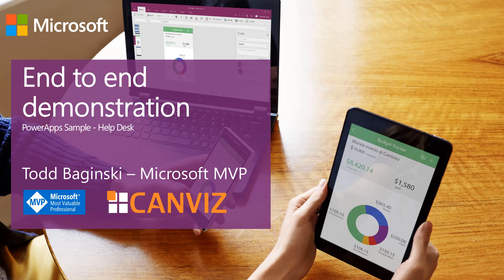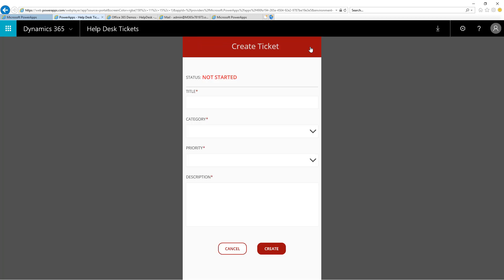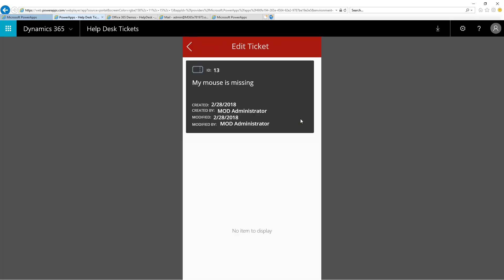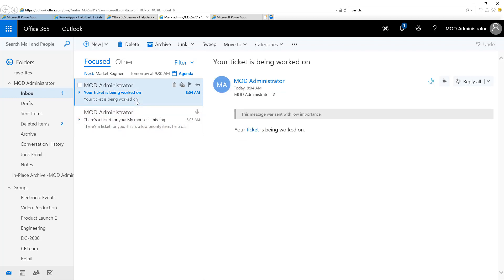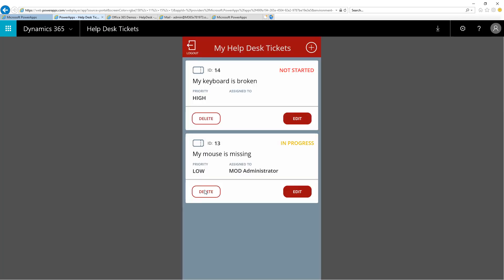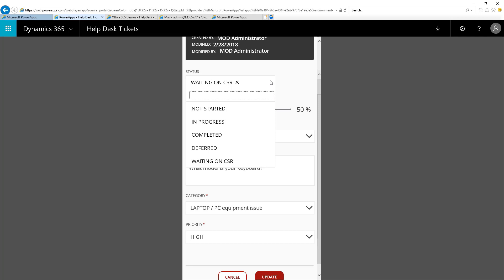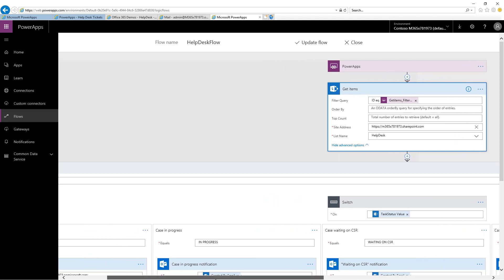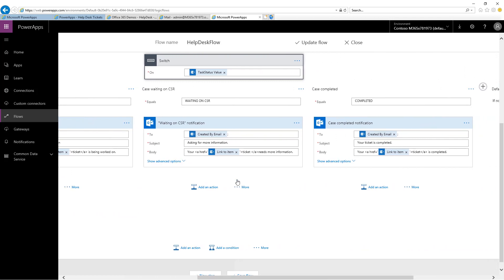End to end demonstration of PowerApps Sample - Help Desk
Learn how the PowerApps Help Desk sample app works and can be used within your organization.